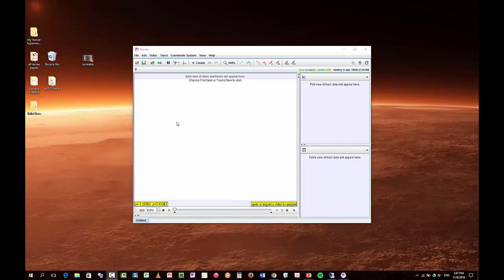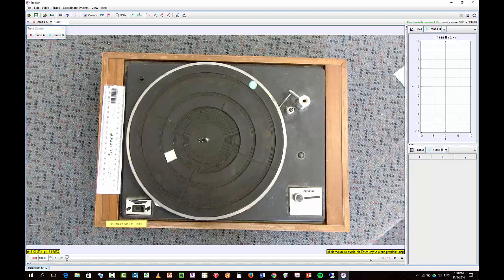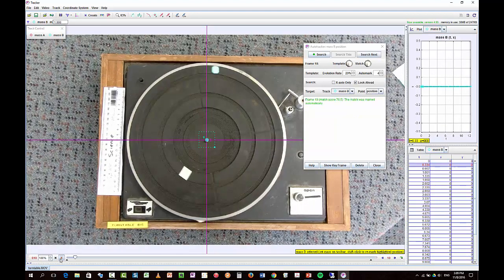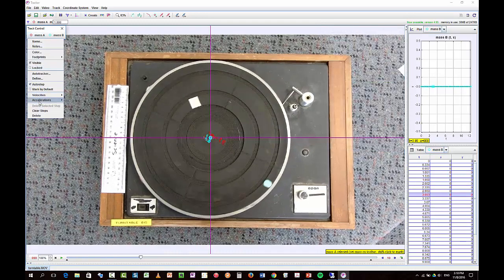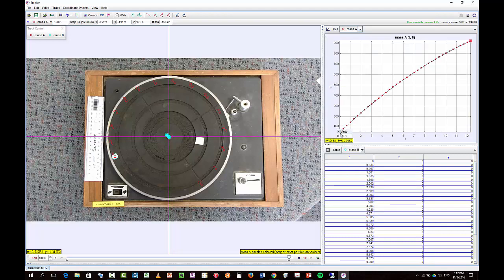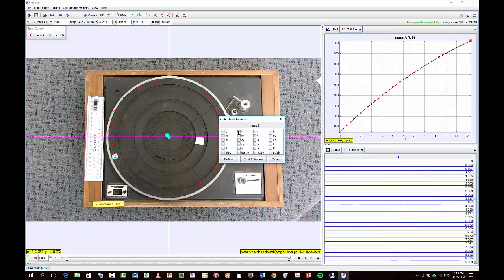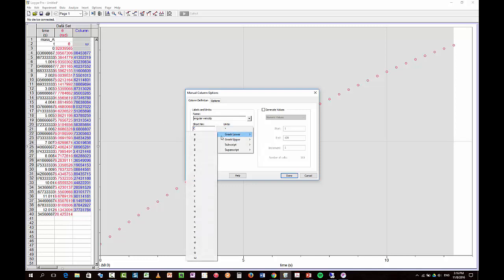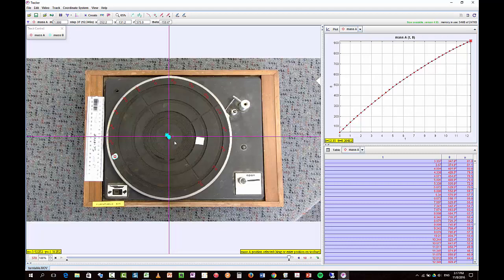rotational motion with tracker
Using tracker to analyse angular deceleration - and how to use a moving reference frame in tracker